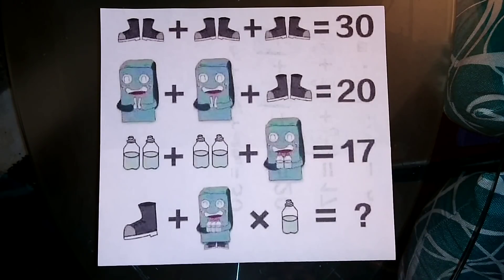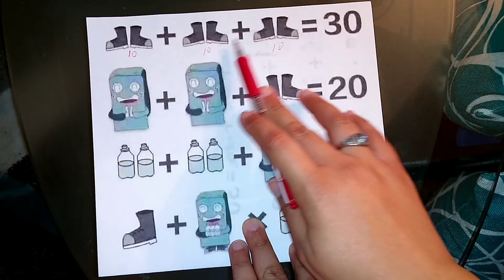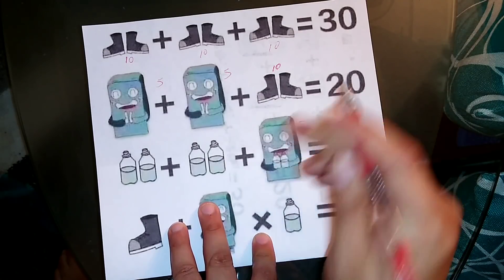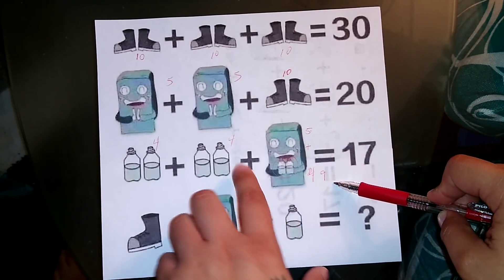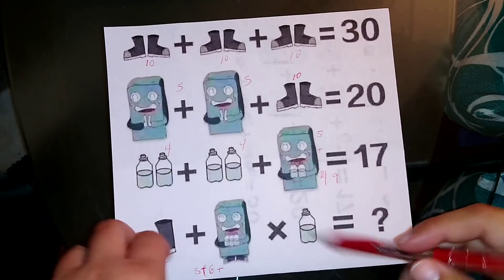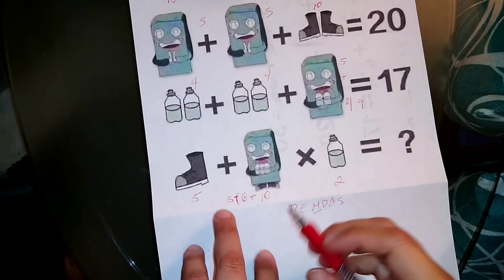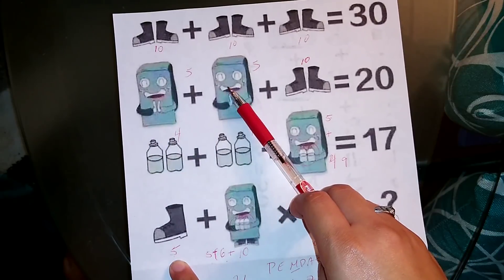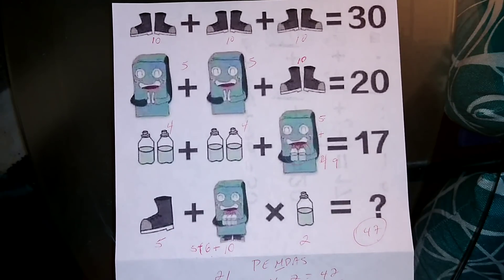Shoes+Fridge+Water Bottles Puzzles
Logical math problem puzzles. Pay close attention to all details. Can you solve this logical puzzle?